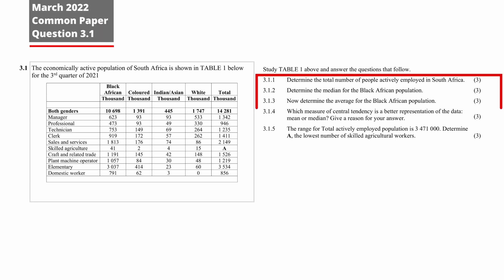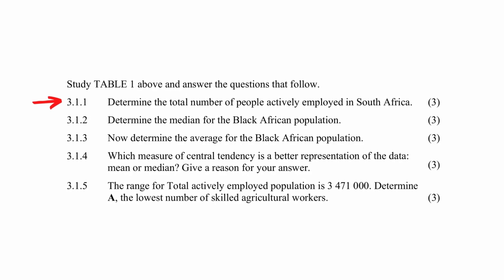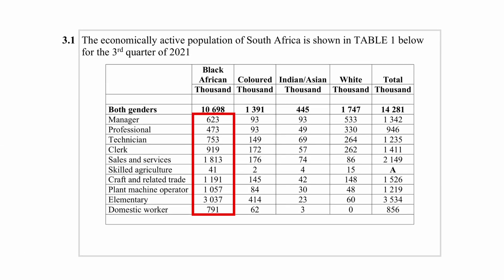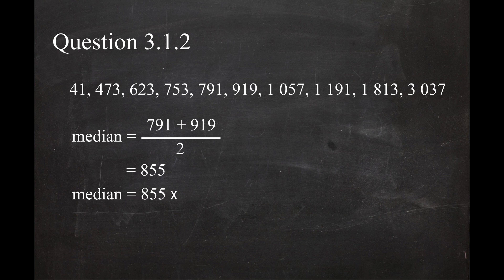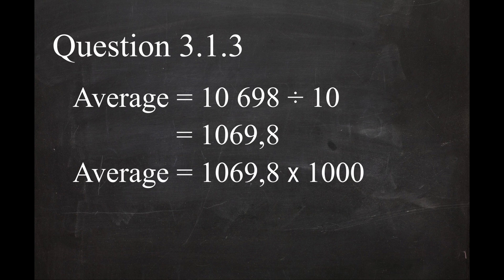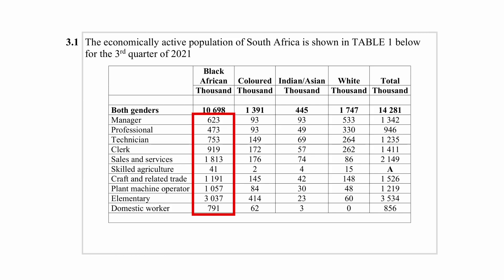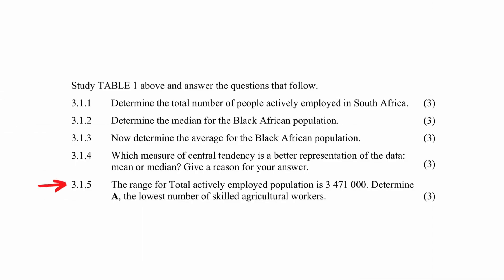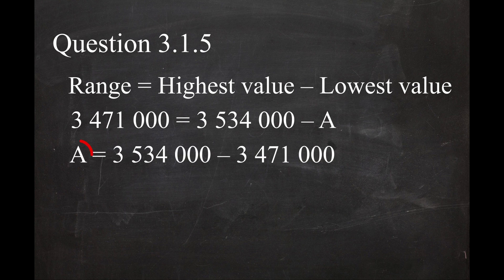Mathematical literacy question 3.1 March 2022 Data Handling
This is a summary of Question 3.1 of grade 12 Mathematical Literacy common paper 2022.
Timecodes
00:00 Introduction
00:34 Question 3.1.1
01:04 Question 3.1.2
01:55 Question 3.1.3
02:32 Question 3.1.4
03:39 Question 3.1.5